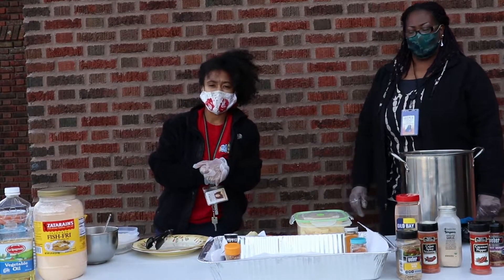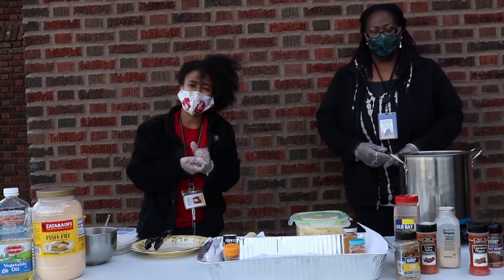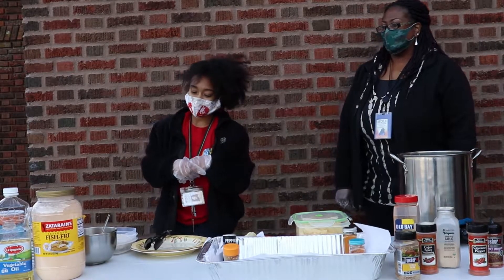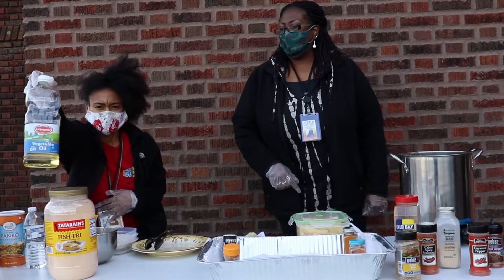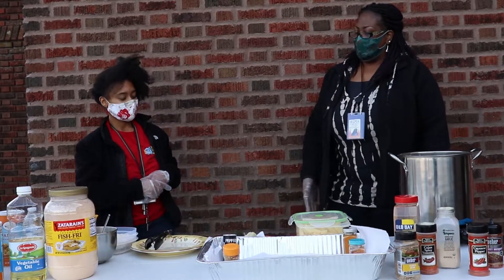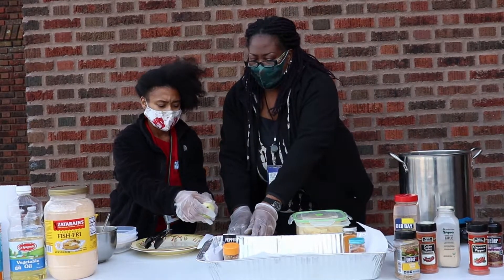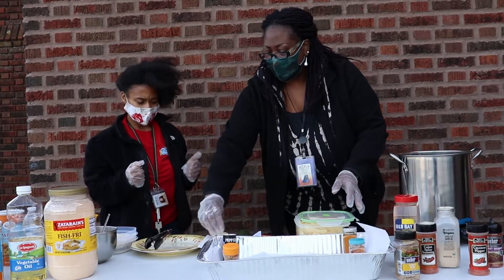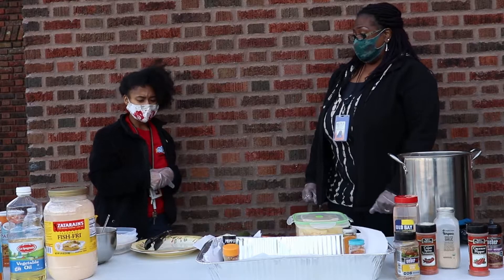Cooking w/Ms. Green and Ms. Cook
Ms. Cook shares her recipe for Fried Zucchini with Ms. Green and the EC community! Special thanks to Mr. Fedor Vasilenko for tending to the ECPL garden along with the ECPL facilities team. Our soil was brought to us by the Rid-All Farm, visit their